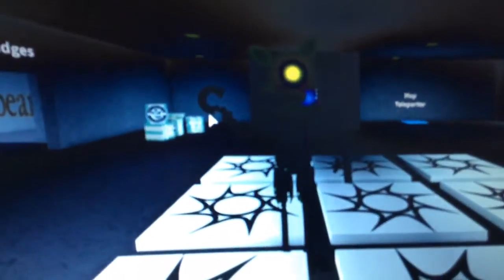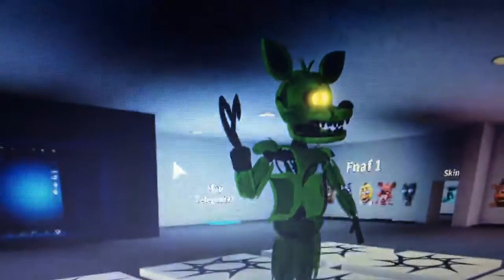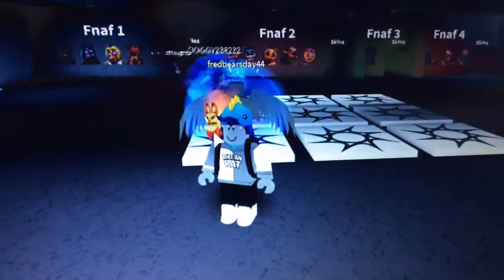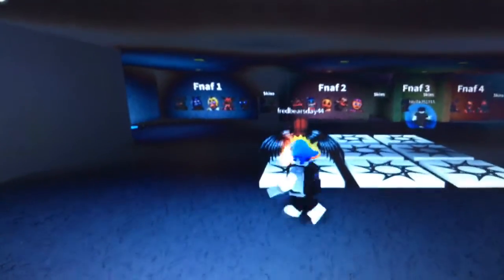Playing fnaf AR ROLEPLAY